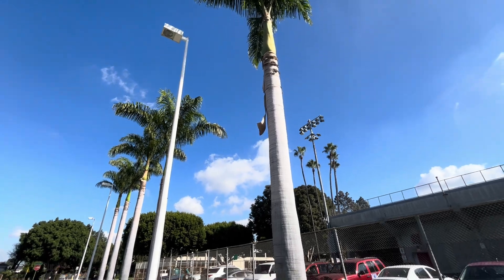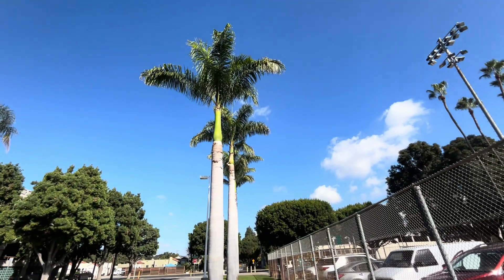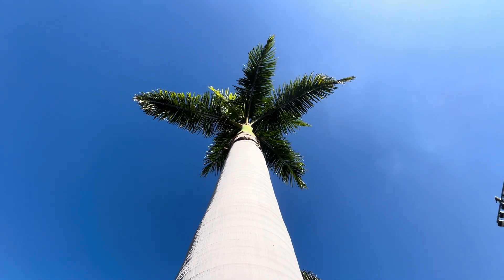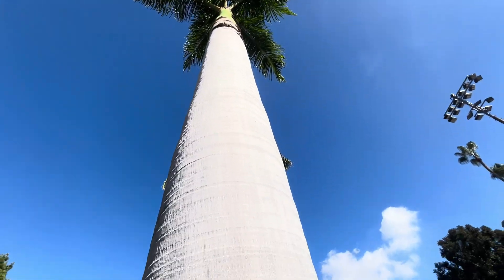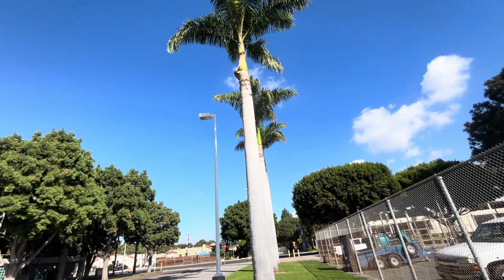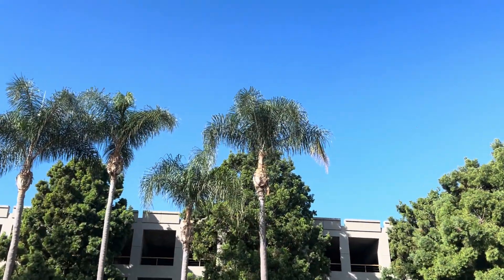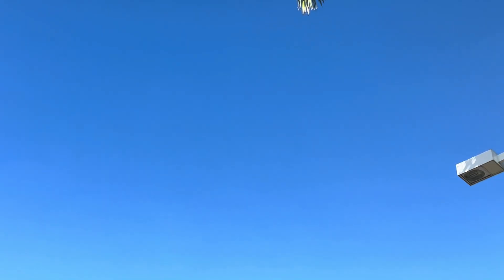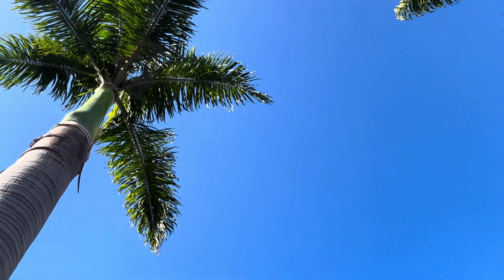Best Canary Palm Weevil Killed Replacement Tree, the Caribbean Royal Palm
As Canary Palms die off throughout Southern California from the South American Palm Weevil, the best immune replacement of all to approximate the scale and grandeur of the Canary Palm is the South American Royal Palm also known as the Caribbean Royal Palm or more specifically by Latin name, Roystonia oleraceae.